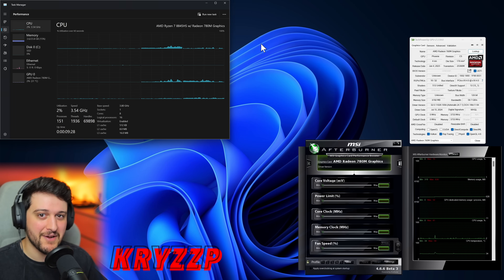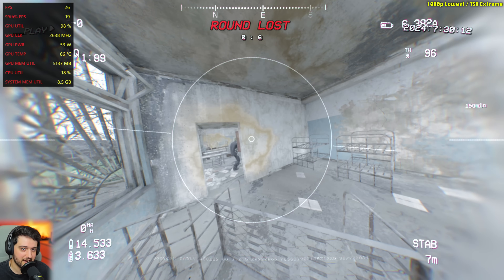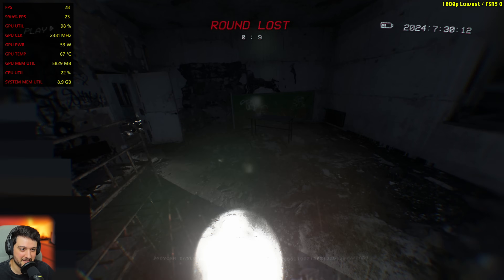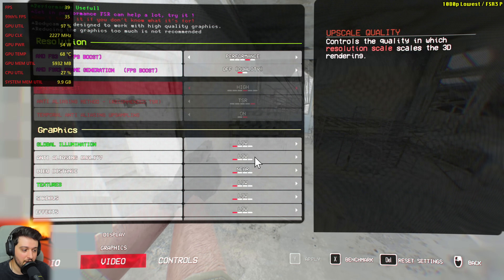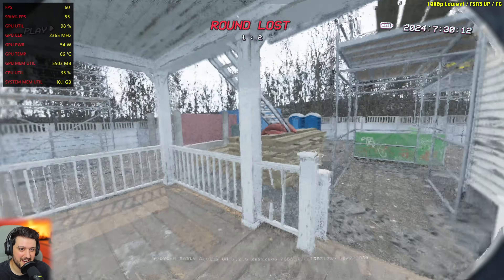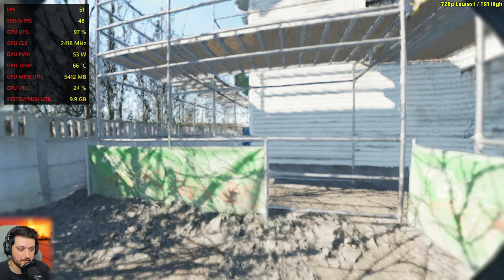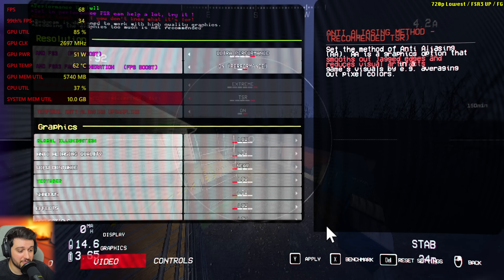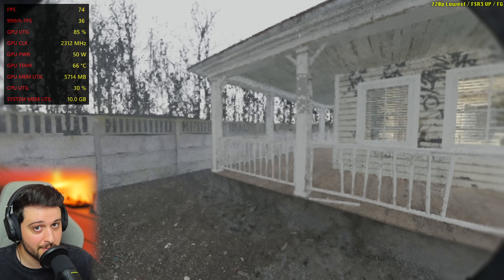BODYCAM "running" on Integrated Graphics!!! ( Radeon 780M )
Testing BODYCAM, 2 months later on the Radeon 780M iGPU! I played the game at 720p and 1080p, using FSR 3 to achieve WAY lower resolutions... Frame Generation was also tested!

⏱ Timestamps ⏱

Intro, specs, stuff - 0:00
1080p Lowest / TSR High - 1:36
1080p Lowest / TSR Extreme - 2:27
1080p Lowest / TSR High - 2:47
1080p Lowest / FSR3 Quality - 4:14
1080p Lowest / FSR3 Quality / FG - 6:29
1080p Lowest / FSR3 Performance - 8:02
1080p Lowest / FSR3 Performance / FG - 9:25
1080p Lowest / FSR3 Ultra Performance / FG - 11:32

720p Lowest / TSR High - 13:03
720p Lowest / TSR Extreme - 14:03
720p Lowest / FSR3 Quality - 14:52
720p Lowest / FSR3 Quality / FG - 15:06
720p Lowest / FSR3 Performance / FG - 16:50
720p Lowest / FSR3 Ultra Performance / FG - 17:34

🔧SPECS🔧

◽️ AMD Ryzen 7 8845HS 54W
◾️ AMD Radeon 780M - 8GB dedicated to VRAM
◽️ 32GB DDR5 5600MHz (Dual Channel, 2x16GB, SODIMM)
◾️ 1TB SSD PCIe 4.0 nvme
️️◽️ Windows 11 Pro 64 bit
◾️ PC Model: Beelink SER 8

🎥 Recorded with capture card and another PC for no FPS loss.